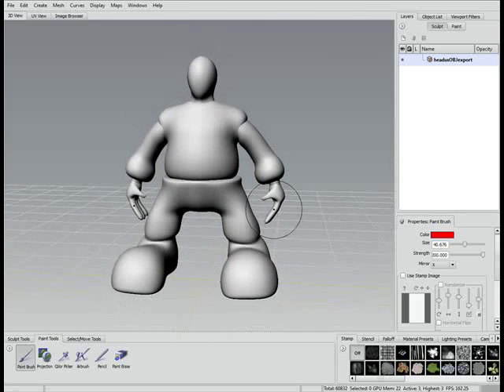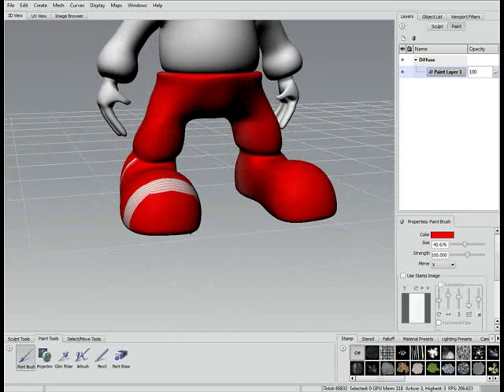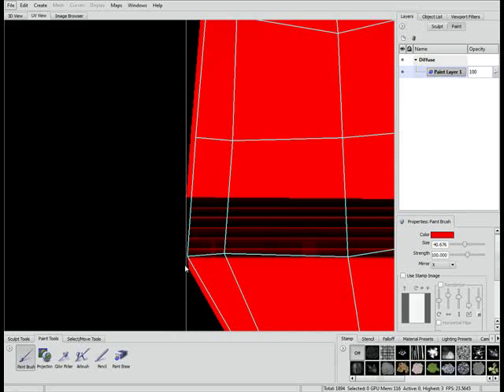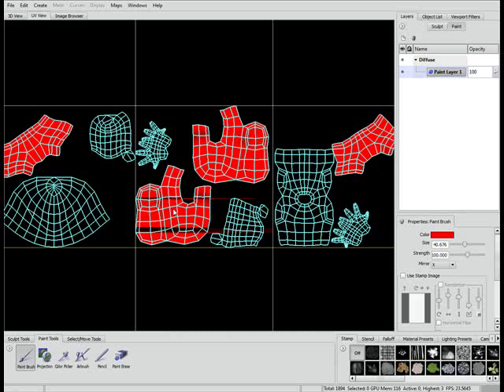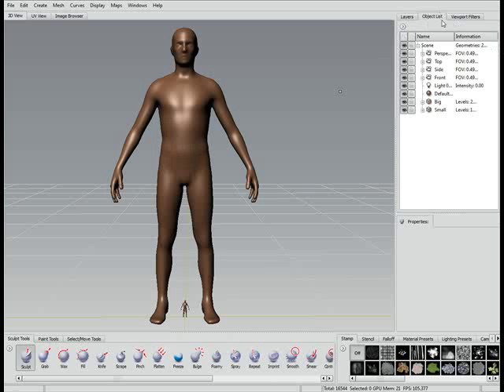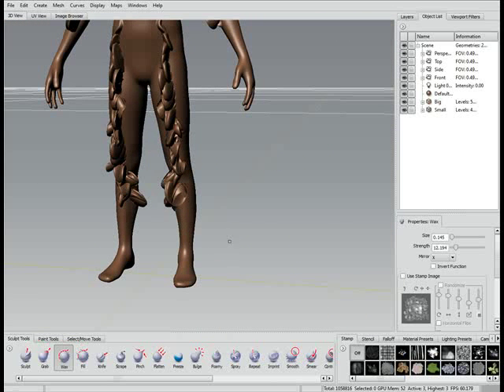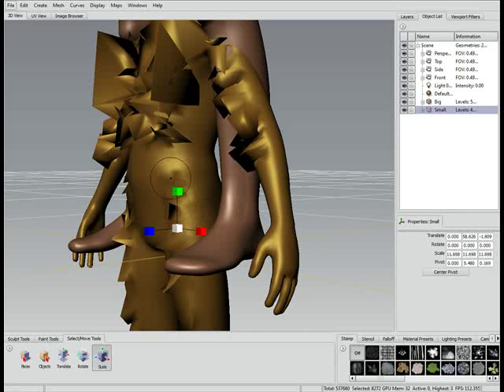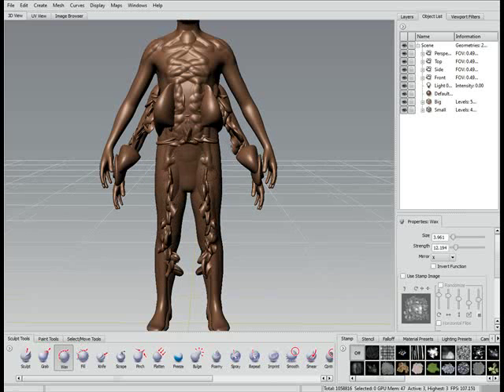Mudbox 2009 QuickStart Series: Common User Errors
NOTE: THESE MODELS ARE NOW VERY OLD AND AS SUCH ARE NOT A GOOD INDICATOR OF MY CURRENT ART!

A selection of very common user errors that could cause you problems in mudbox 2009